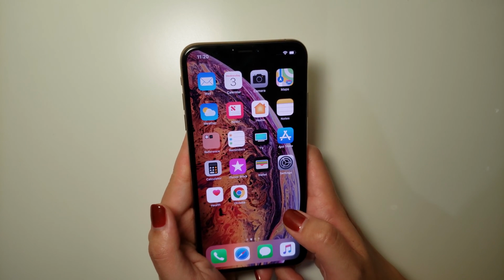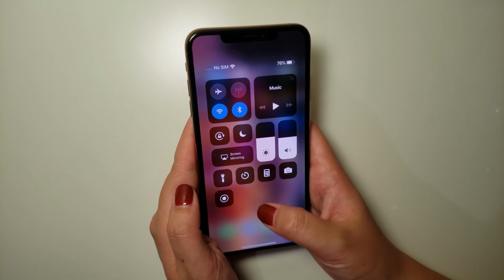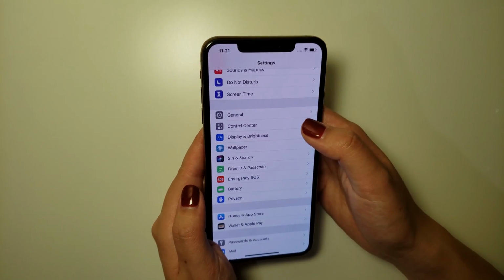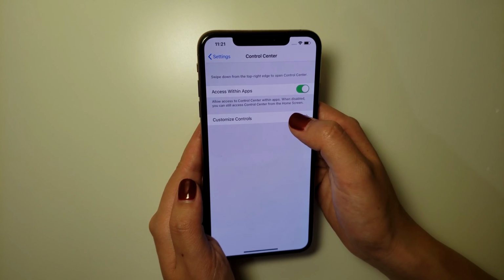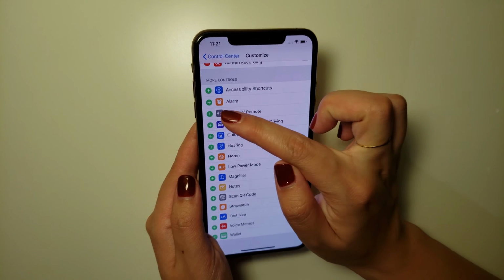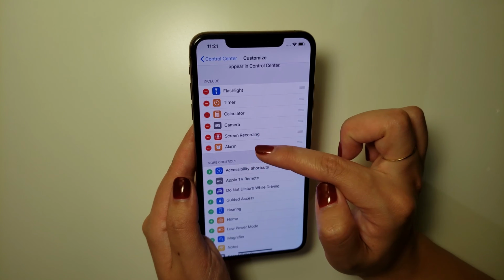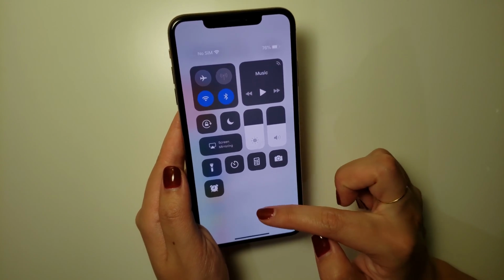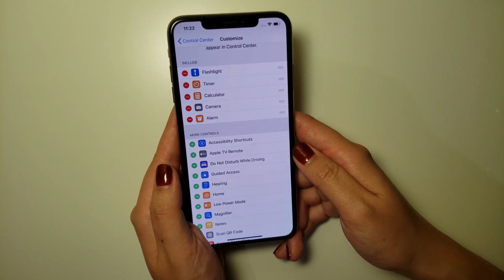iOS How to Add to Control Center iPhone XS Max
How to add to the Control Center for iOS 12 or 13 iPhone XS Max.